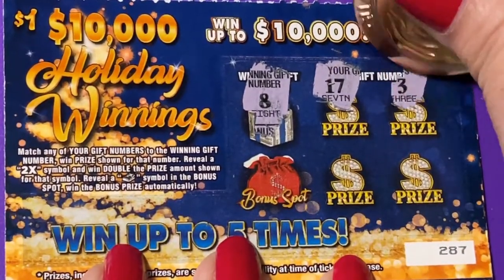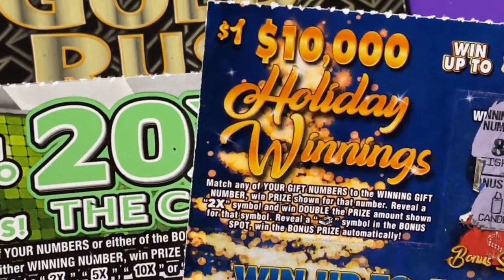Ticket Mix 18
Looking for the winning ticket! We are a family that loves to scratch a variety of instant tickets. We are hoping to win something big! Come along with us and wish us luck! If you would like to buy a Florida Lottery ticket, I will go in on half the cost of the ticket and I will split the winnings 50/50 with you. That way we have twice the chances of winning if we buy two tickets. We do have playlists for you to watch, where the tickets are grouped by dollar amounts. Be sure to watch the playlist titled "Important Information" for links that you should not click on if found in our comments section. Have a blessed day!